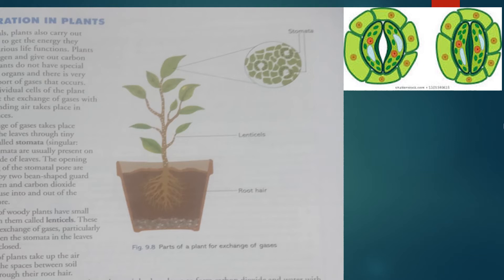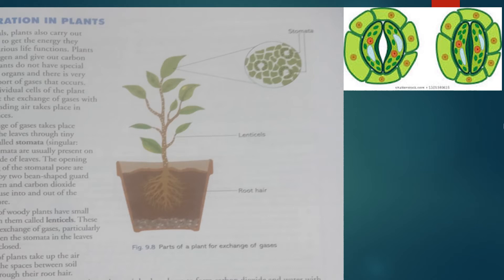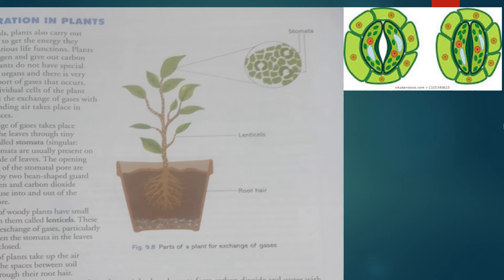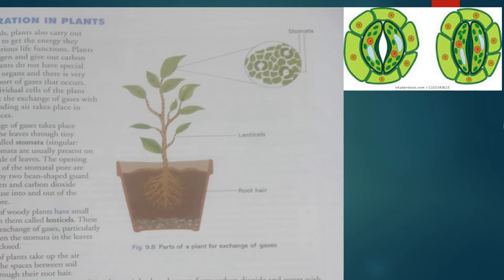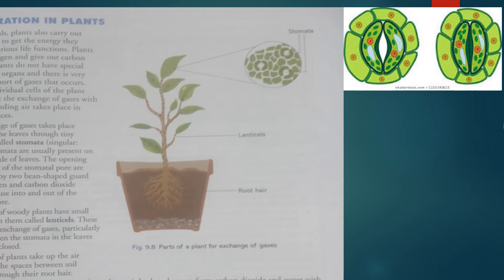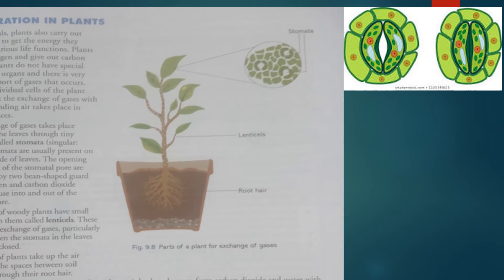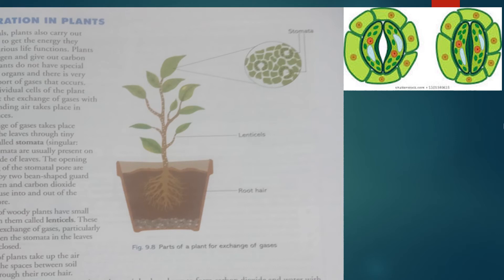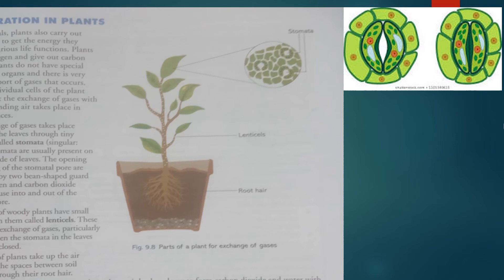Erudite Aug 18 class7 science ch:9 by sudip das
respiration in organism